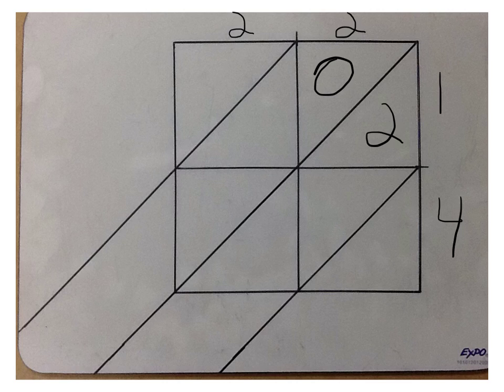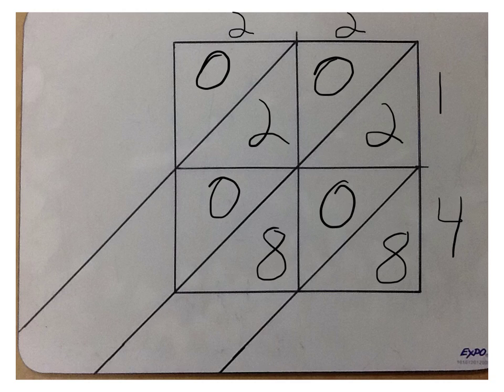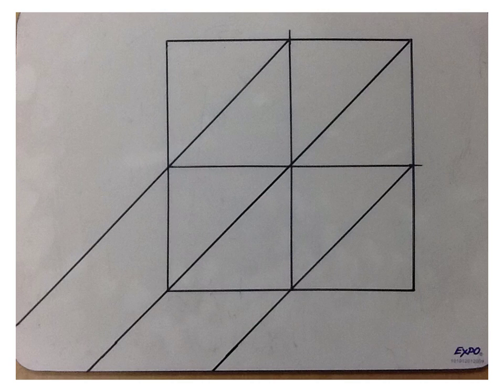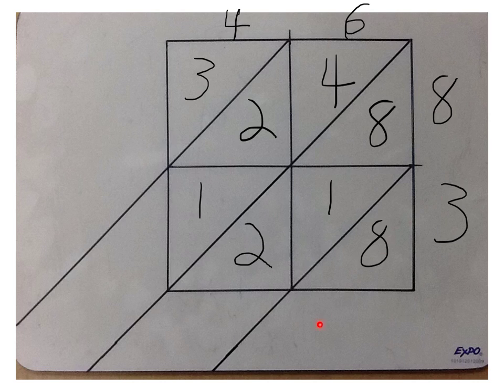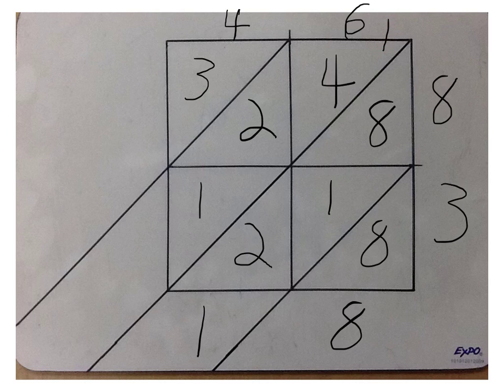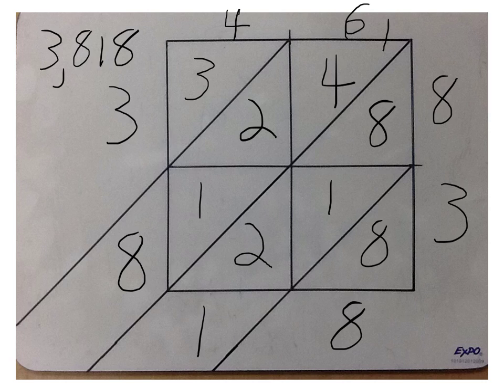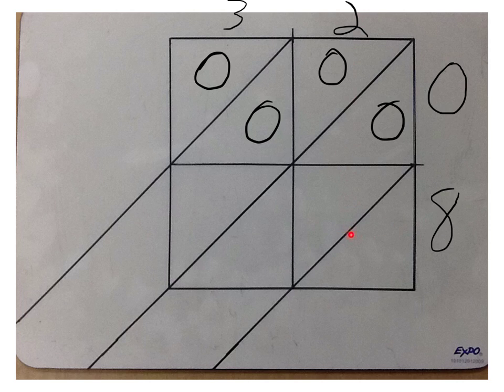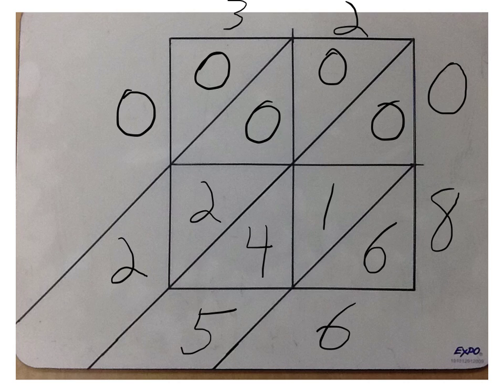Lattice Multiplication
How to complete lattice multiplication.